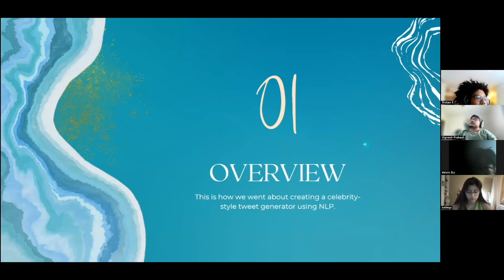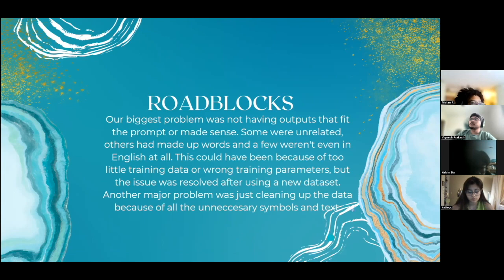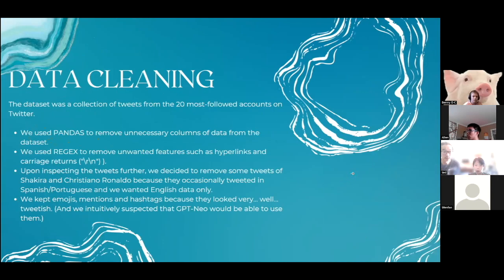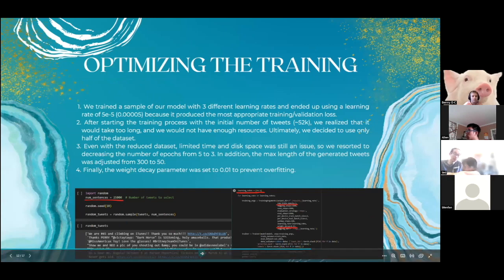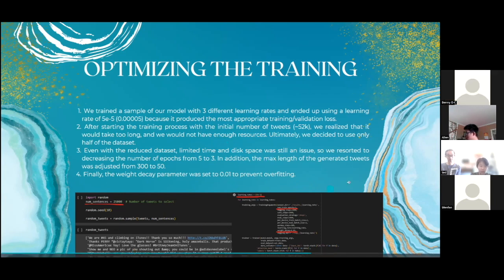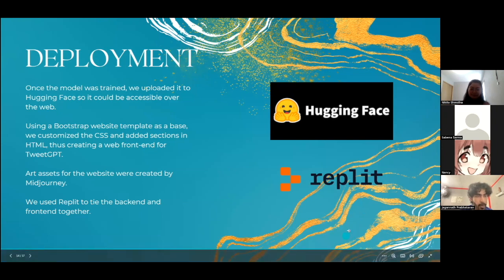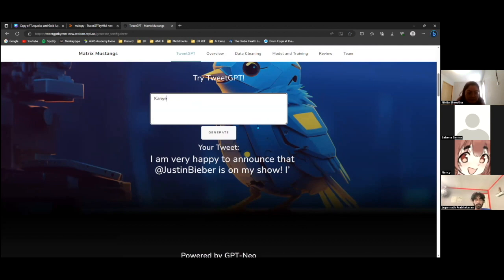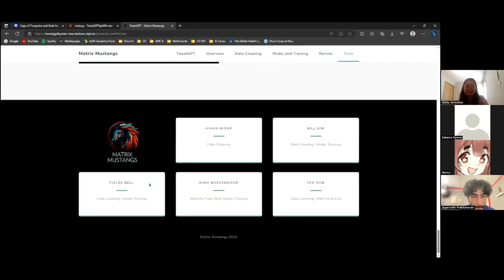AI Generates Tweets | AI Camp 2023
TweetGPT: Our 2023 AI Camp 3-Week Summer Camp students used GPT2-Neo, a natural language processing model, to generate tweets based on user's input.

0:00 Intro
0:09 Team
0:30 What is TweetGPT
1:05 Challenges we faced
1:30 Our AI model
1:55 Data collection & cleaning
2:40 Training the AI model
4:04 Deploying the model
4:25 Future plans
4:47 Demo!

Product Created By:
Fields Bell
Nima Bhavansikar
Mohammad Nisar
Bill Kim
Ted Oon

Instructors:
Dhandeep Suglani
Ethan Zhou